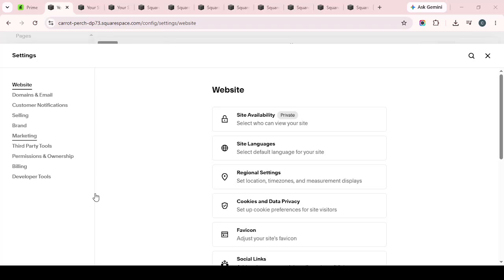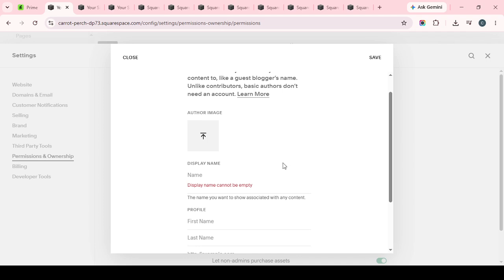Social Share Buttons for Squarespace Blog Posts How To Install Share This in Squarespace 7 1 Blog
Encourage readers to share your articles across Pinterest, Facebook, and X!

In this video:
• Generating custom social share button code from ShareThis
• Inserting script tags into Blog Post Code Injection settings
• Positioning sticky floating or inline social share bars